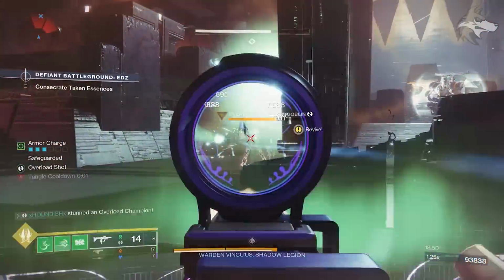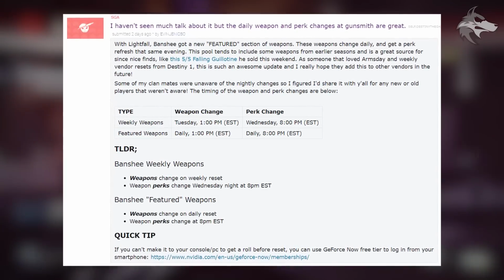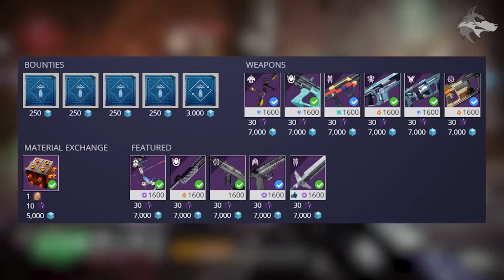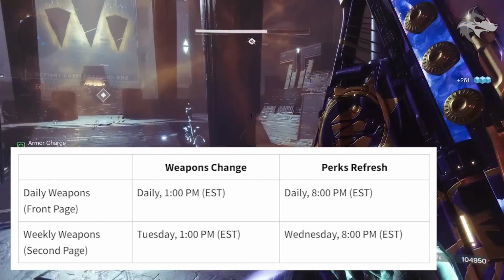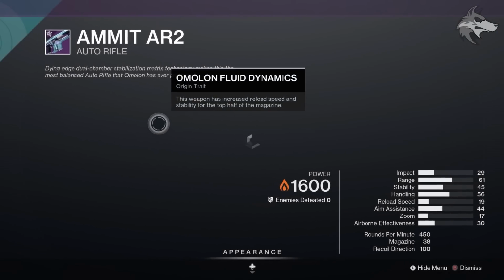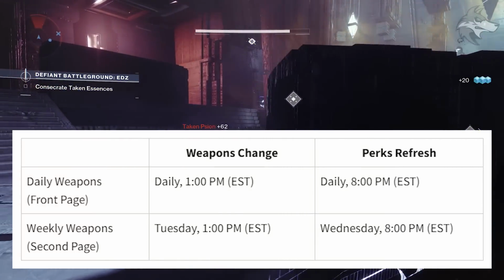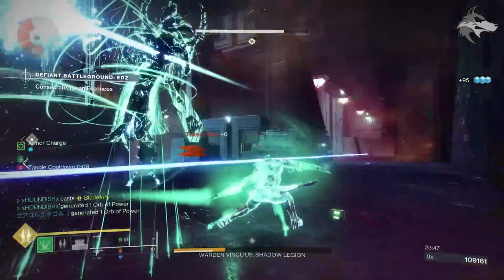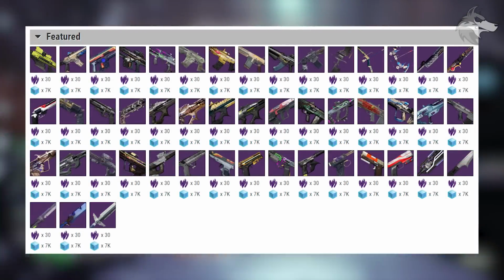You're Probably MISSING These Vendor God Rolls | Destiny 2 (Secret Banshee Resets)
Destiny 2: Banshee's Hidden Vendor Refreshes mean that some players miss out on some of his best weapon rolls. The Weapons and Perks have multiple different reset times, so lets break down when to look out for new Gunsmith Inventories (Lightfall & Season of Defiance)